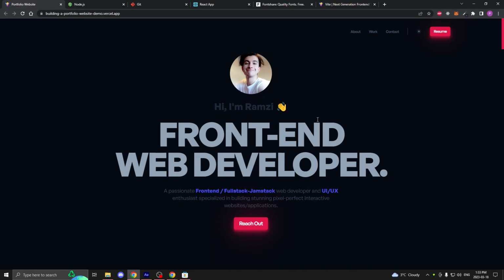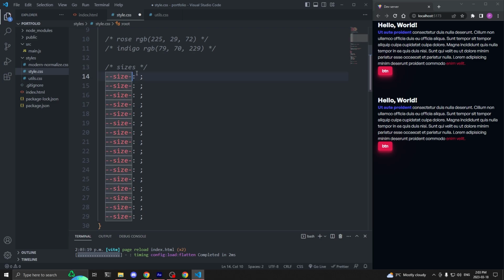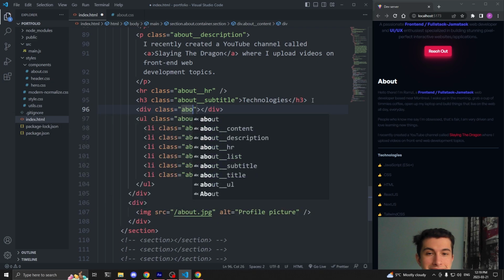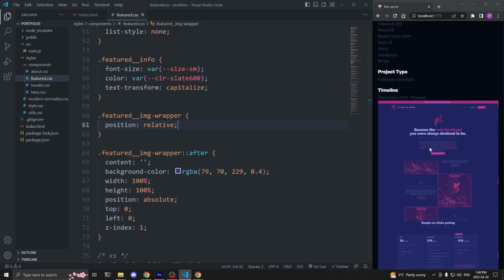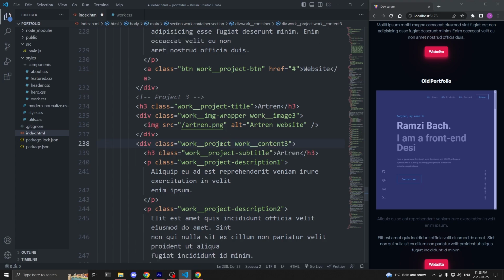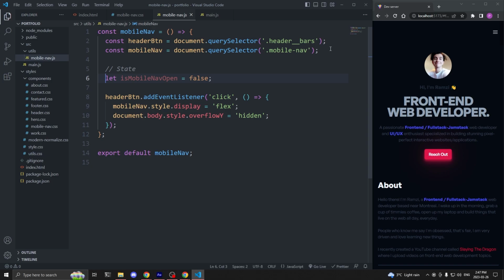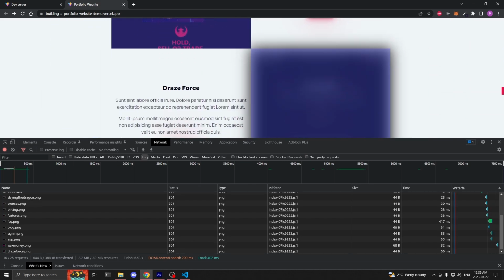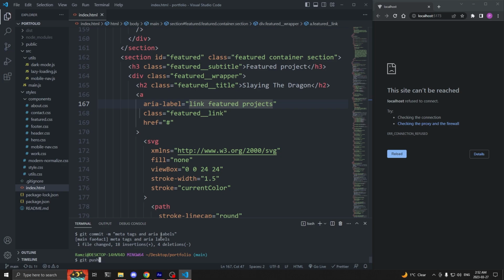Build Your Portfolio Website - HTML CSS JS - Dark Mode - Lazy Loading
0:00 - Discord Server
0:09 - Vite & Utility Classes
31:51 - Header Section
41:32 - Hero Section
50:49 - About Section
1:12:27 - Featured Section
1:37:55 - Projects Section
2:06:15 - Contact Section
2:12:03 - Footer Section
2:13:28 - Mobile Menu
2:42:02 - Dark & Light Mode
3:00:56 - Lazy Loading
3:20:45 - Custom Scrollbar
3:22:03 - Deploy Website

We’re building a portfolio website. This portfolio has 7 sections.
A header
A hero
An about
A featured project
More projects
A contact section
And a footer.

The website is entirely responsive, mobile first and only has 6 breakpoints. Clicking on this sun icon - let’s us toggle between light mode and dark mode.

Towards the end of the video, we push our code into a GitHub repository and then we deploy the website to the world wide web using Vercel.